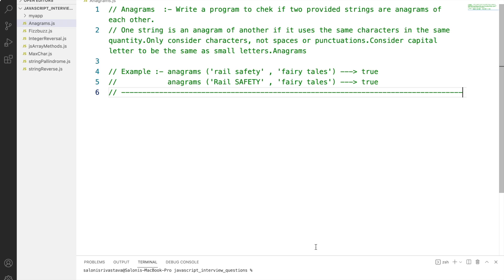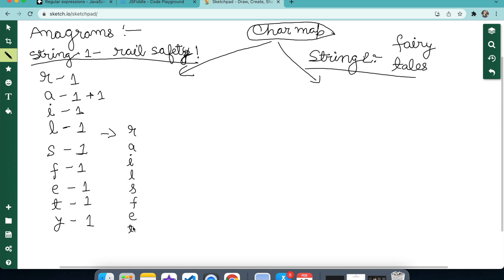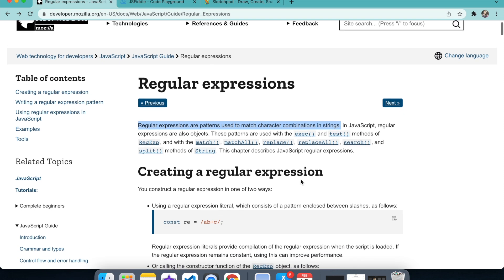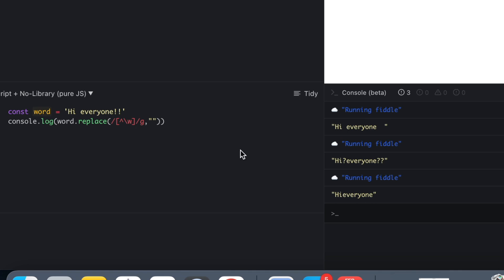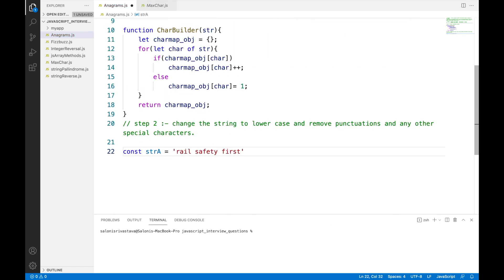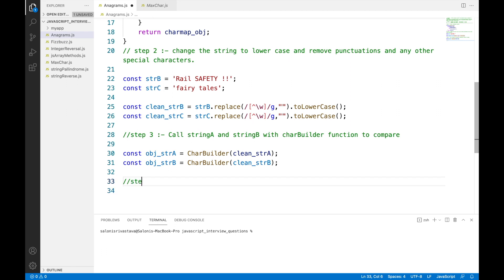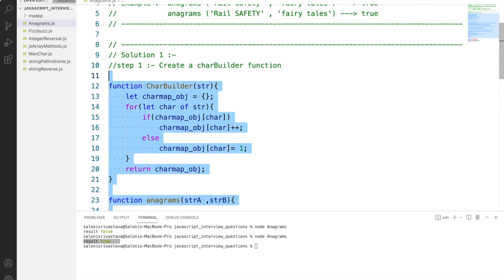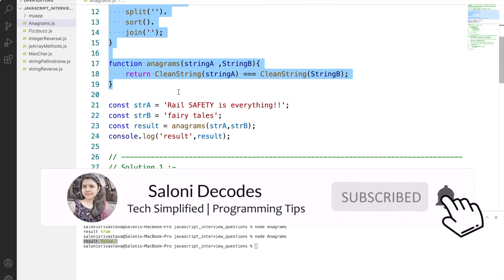Q6| Anagrams Problem (In JavaScript )| How To Find If Two Strings Are Anagrams Simplified | FAANG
Hey Everyone,
In today’s Video I have simplified how to find if two strings are anagrams of each other in JavaScript. This is one one of the most frequently  asked Question in Technical /coding interview for JavaScript developers.

JavaScript  Coding String Questions
javascript coding string example
JavaScript  interview  coding  Questions
JavaScript  interview  coding  Exercise
JavaScript  interview  coding  Challenge
JavaScript  interview  coding  Test
JavaScript  interview  coding  practice
JavaScript  interview  coding  task
JavaScript
javascript
JS
JavaScript Technical interviews
javascript interview Questions and answers
JavaScript tutorial
Coding interview Questions
JavaScript machine coding interview questions
JavaScript coding challenge
JavaScript coding
JavaScript coding examples

I hope u found it informative and helpful !!

Happy Coding !! :)

My other video's on related topics: -